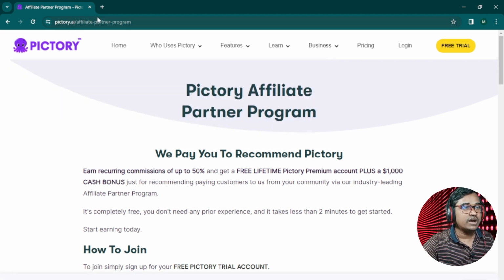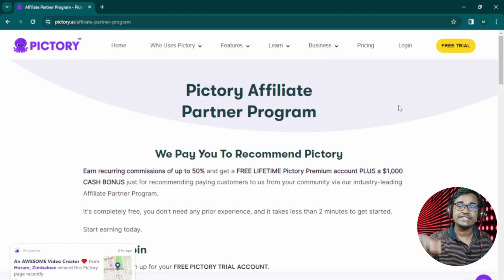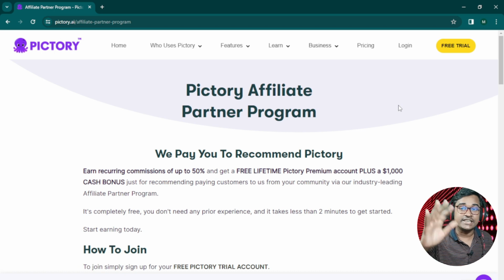How to join pictory ai affiliate program - pictory affiliate program - Md Abu kalam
Hello, in this video I will show you, How to join pictory ai affiliate program - pictory affiliate program